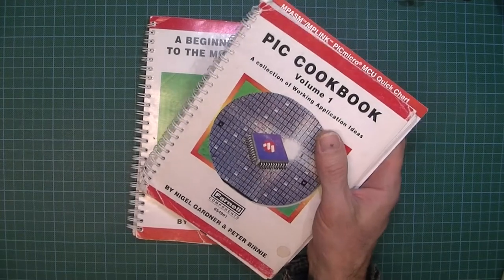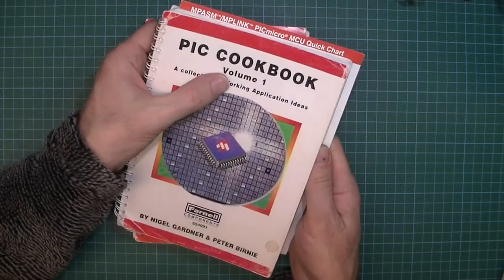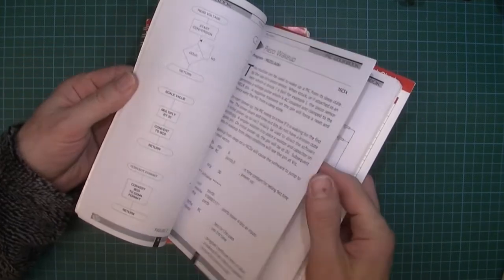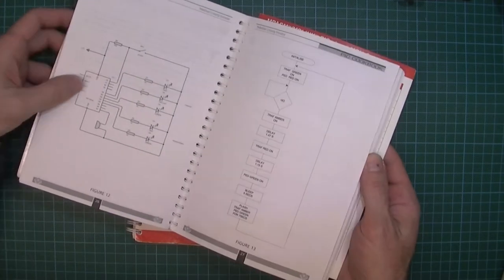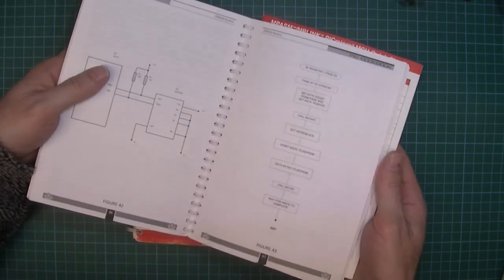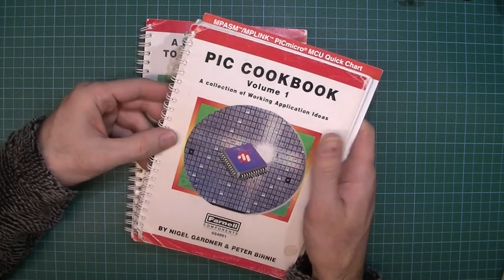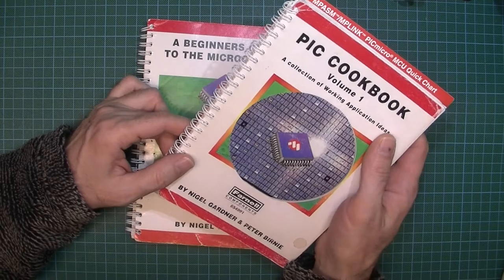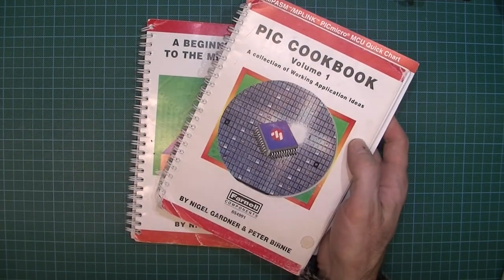Microchip PIC cookbook | a collection of application ideas | assembly programming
A rather dated book but this could give you some inspiration. Contains  project ideas, flowcharts, code listings, etc.

Students please note: do not copy and paste anything from this book and claim it as your own work. Feel free to reference it for research.

You can find a scanned copy of this book (not my upload) on archive.org - I am assuming that due to the age of the book it is now in the public domain.